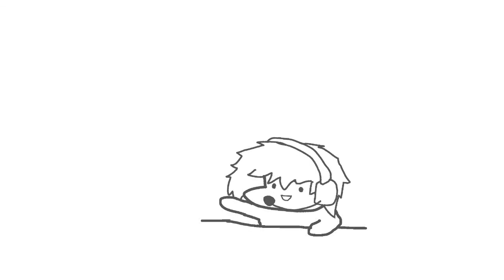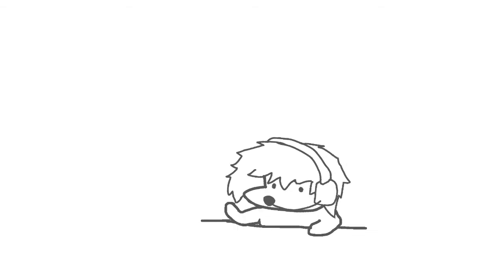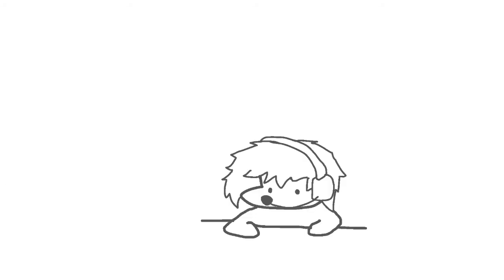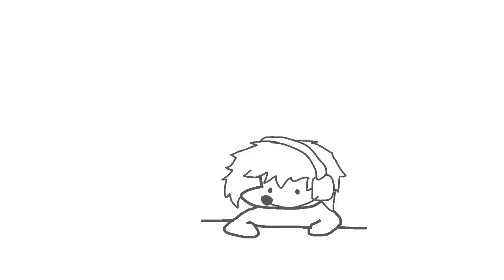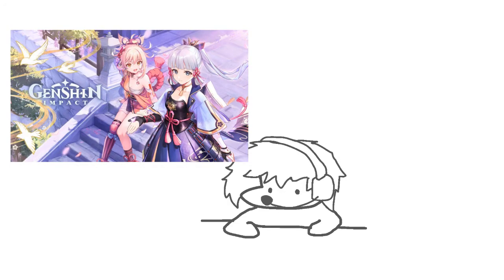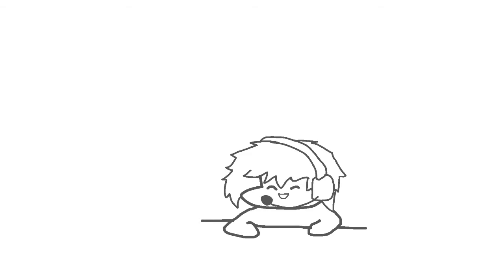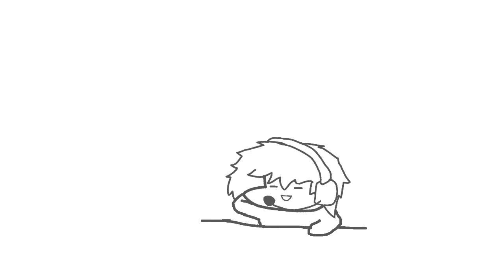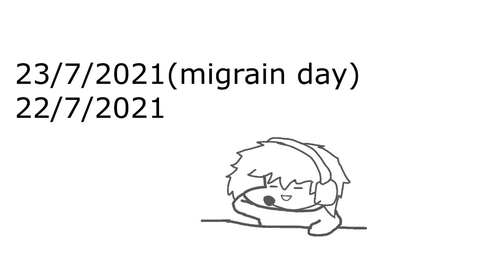Hiatus... | Let's Talk! #1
Hiya! Well unfortunate timings happen all the time, today it bit me. The reason is... watch the video dammit! But also, I will try my best to remind myself that this channel exists. It's been so fun keeping myself busy, learning from my mistakes, and most of all... I CREATED MY FIRST EVER ANIMATION!!! It has always been a DREAM of mine to do something like jaidenanimations or oddonesout, it was... alot, ALOT of work, 9 hours just to draw and put everything together, and its not even that good but ya know what, i'm proud of myself for once!

Also, the background music was done by my friend from the bruh moment united discord group, BMU for short. Please consider checking him out, he's amazing!

And until next time, i'll see ya guys!